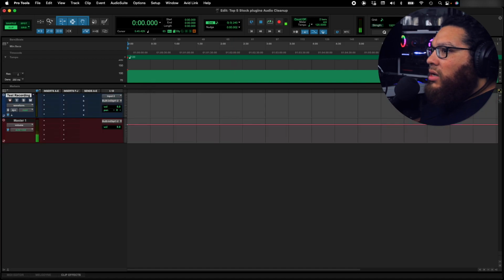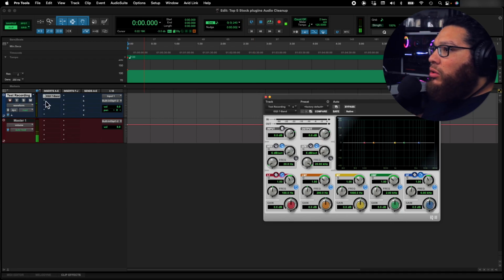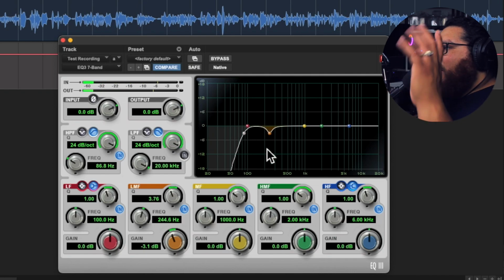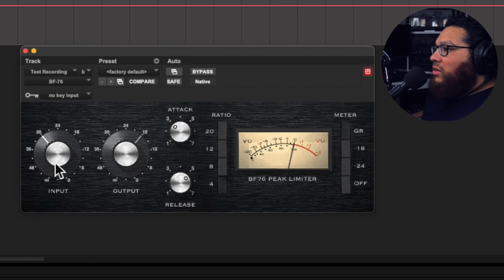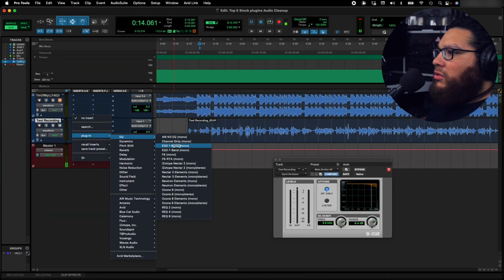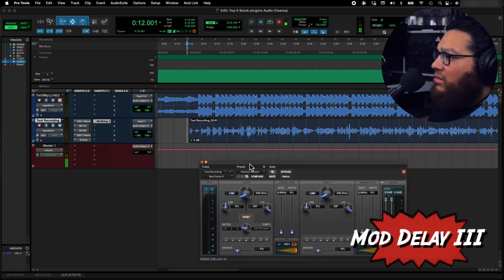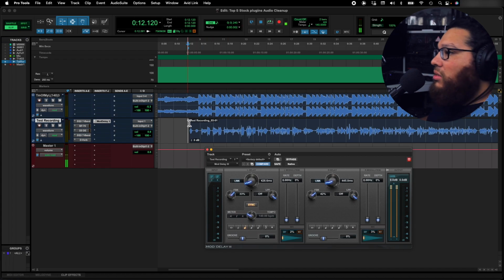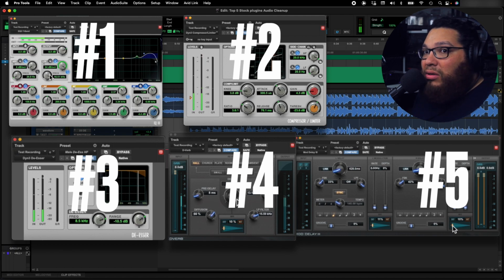Top 5 Stock Plugins in Avid Pro Tools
In this exciting video, discover the game-changing power of Stock Plugins in Avid Pro Tools to transform your vocal mixes. Join JayArUh as he reveals the top 5 essential stock plugins that will elevate your vocals to new heights. No need for expensive third-party plugins use these FREE stock plugins to liven up your mix!

Learn how to wield the formidable tools at your fingertips:

But that's not all! Get insider tips, personalized support, and early access to premium content. Don't miss this opportunity to take your vocal mixes to the next level!

Join us in the comments section with your thoughts, questions, and suggestions. Together, we'll conquer the world of vocal mixing, one plugin at a time.

Explore our Mixing Services: Fiver.com/JayArUh